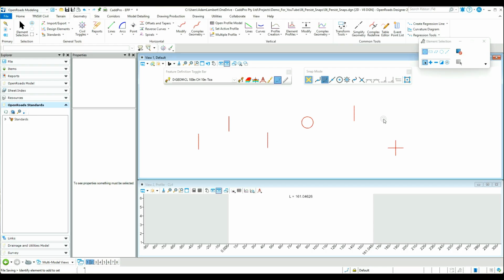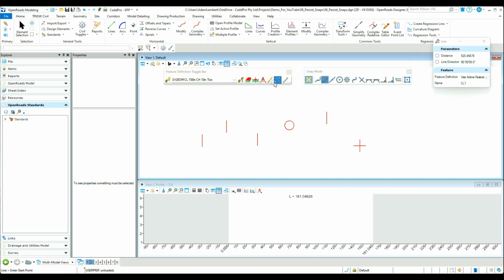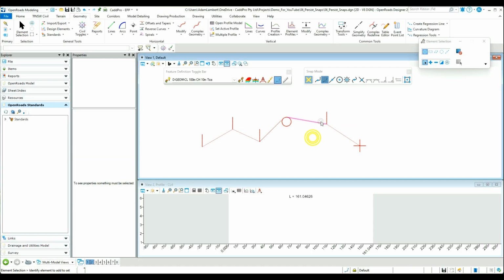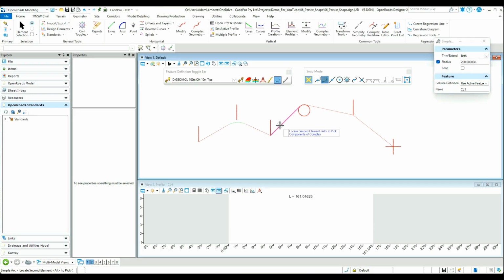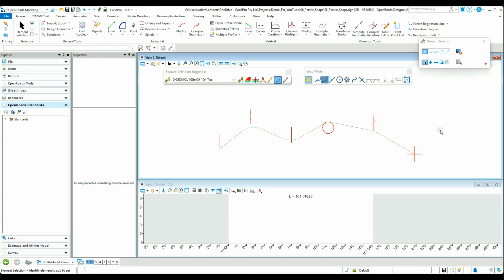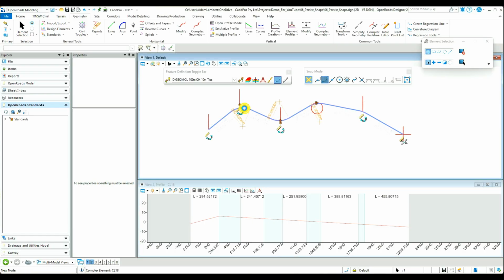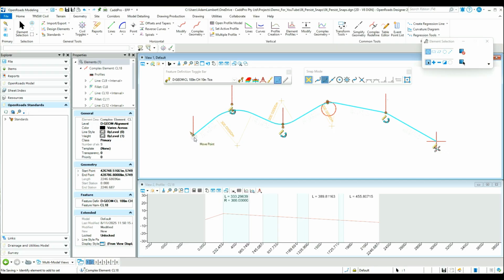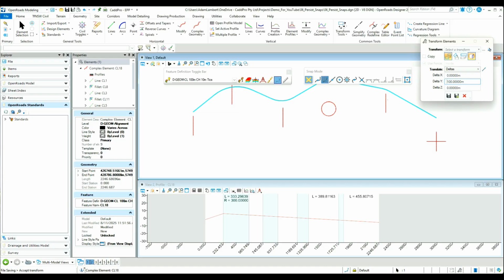Using Persist Snaps in Bentley civil software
In this video I show how to apply and remove persist snaps. Persist snaps apply to OpenRoads or OpenRail. openroads openrail microstation CaddPro Engineering Productivity Pack